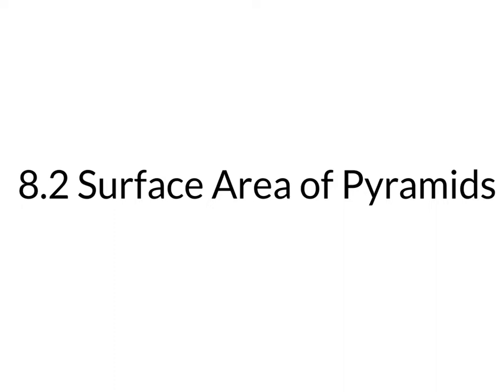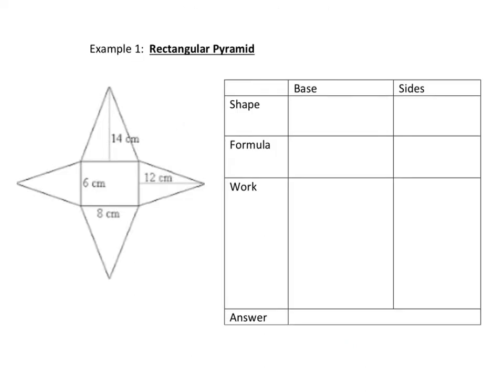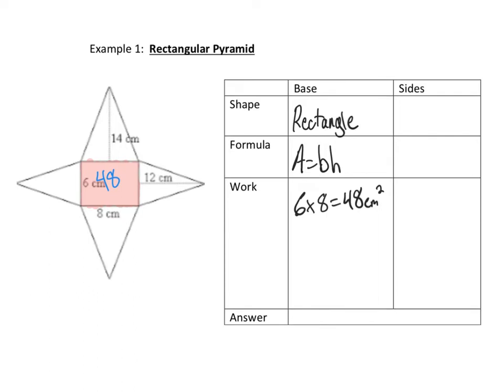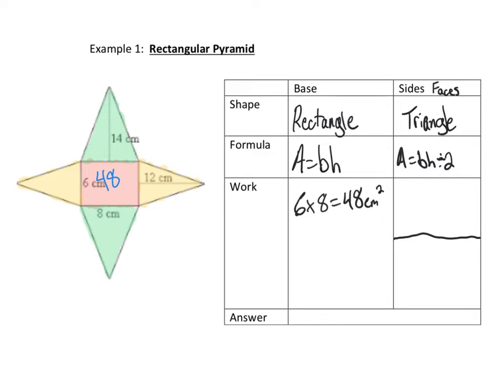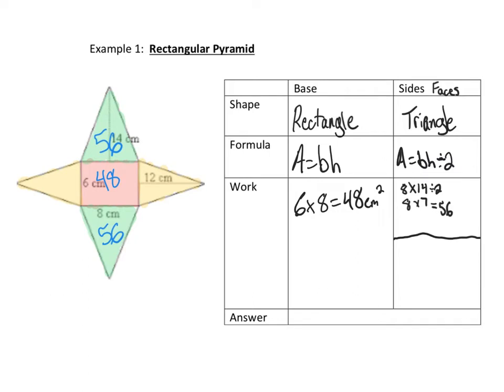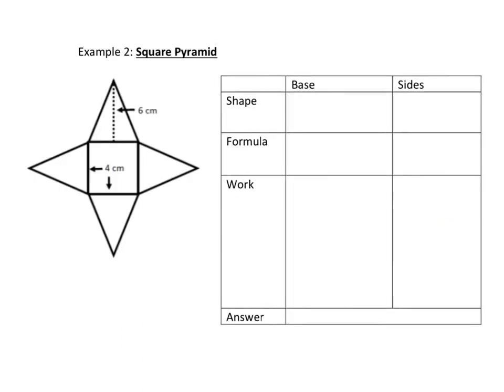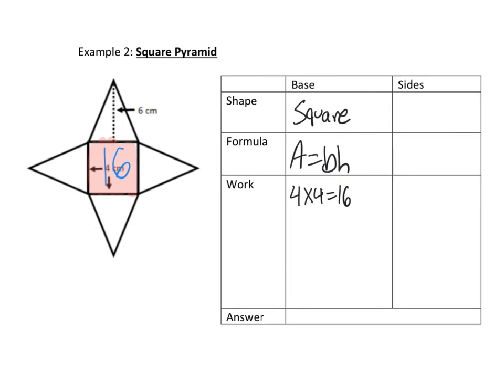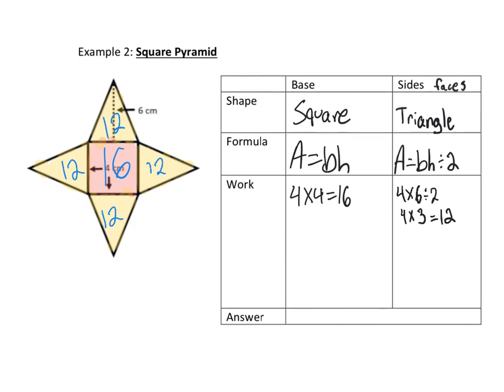8.2 Surface Area of Pyramids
Video notes for surface area of pyramids